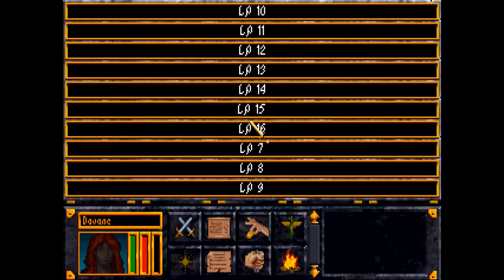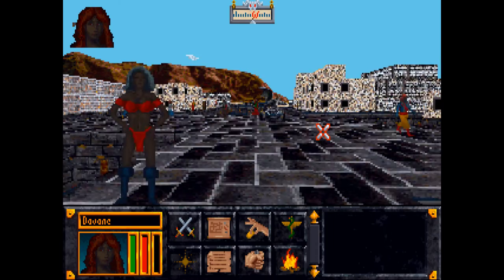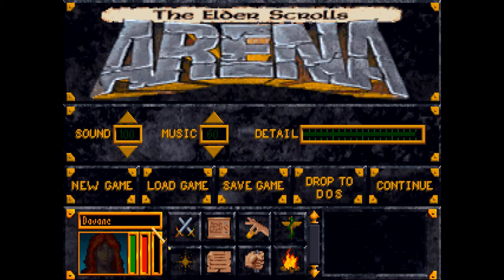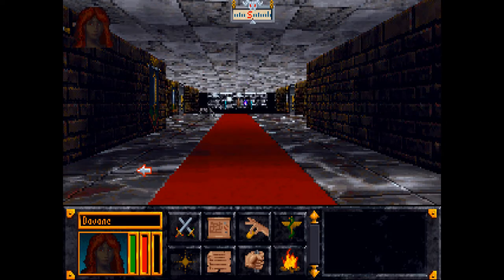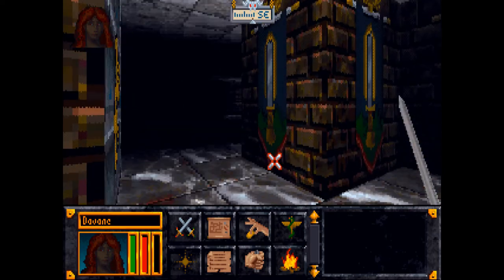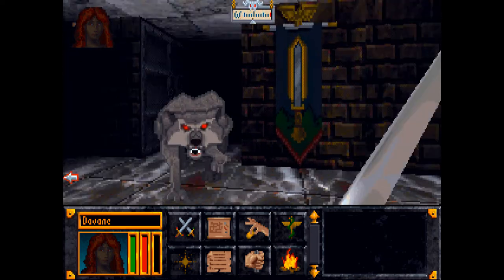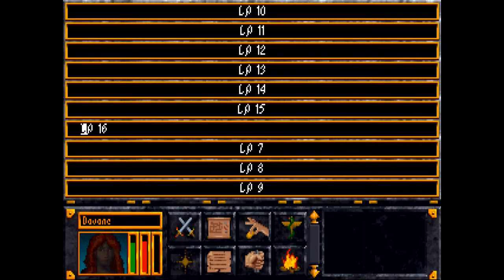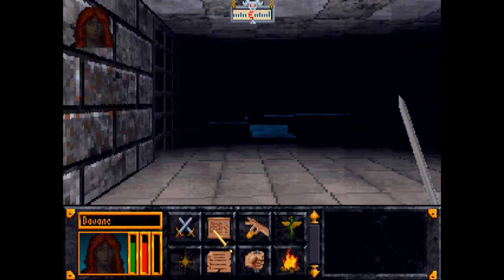Let's Play... The Elder Scrolls: Arena Ep. 16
Welcome to The Elder Scrolls: Arena. Released in 1994, this is the first game in The Elder Scrolls series, and it's amazingly impressive to see just how far these games have come and how much they have changed in almost 30 years.

This first game crammed a lot of old school playability (and grinding!) into a small package. At 77 MB, it is absolutely tiny by today's standards, but in 1994, was still a big amount of data.

Regardless of size, however, it was always a bigger deal - as it was the first truly open first-person cRPG of the era. It was truly sandbox open world, as the early vestiges of procedural generation were being explored, creating a setting that you can live in.

The only real issue with the game is that despite having a massive amount of content, the main storyline was quite simplistic, and the sometimes felt like there wasn't a lot of point to doing things off the beaten path. But for those who took the time to do so, there were wonders to behold and explore in the first world where the game didn't exactly hold your hand and force you to do anything.

For those who want to experience the joys of this game themselves, it is free over on GOG - it's powered by DOSbox, and comes with everything you need for what was truly a next-gen cRPG in 1994, pre-Diablo.